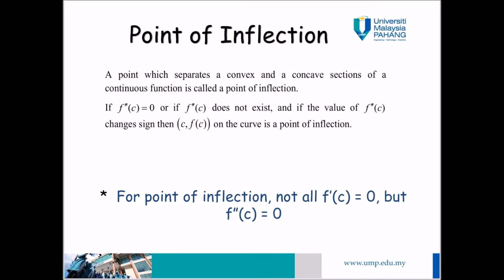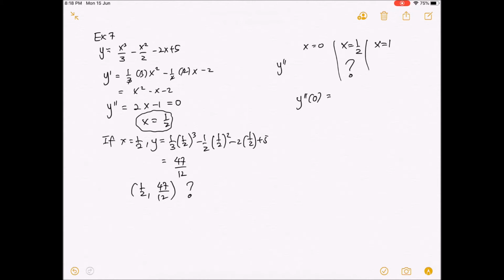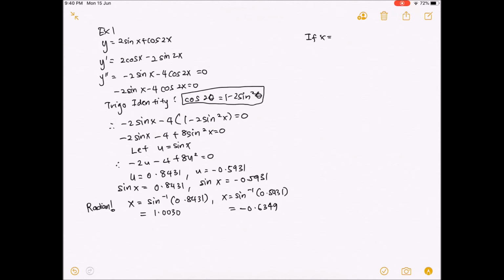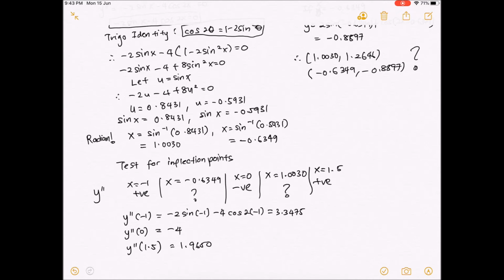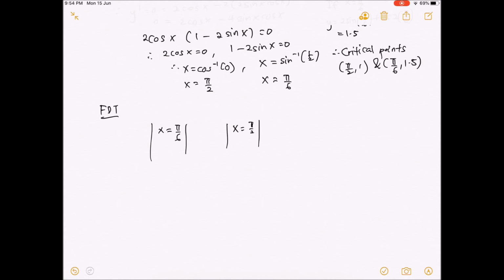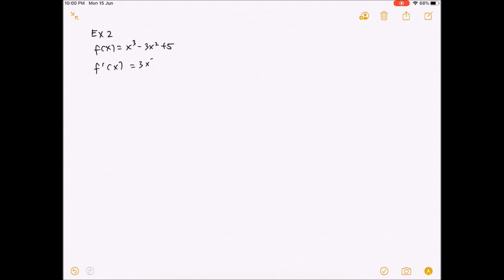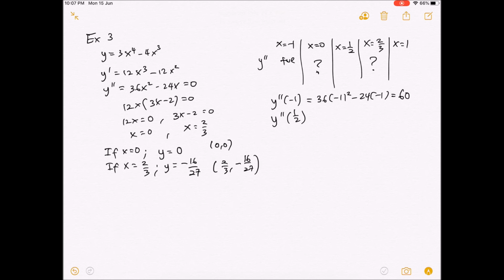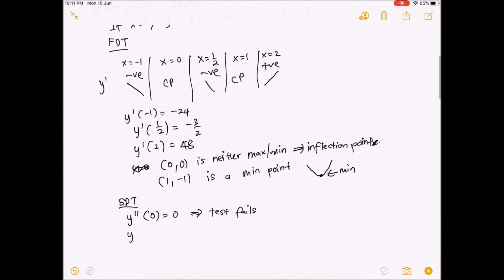Point of Inflection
Video learning for Calculus class, topic Point of Inflection